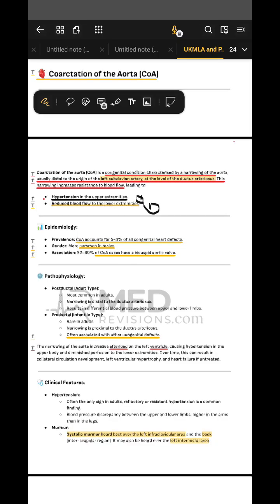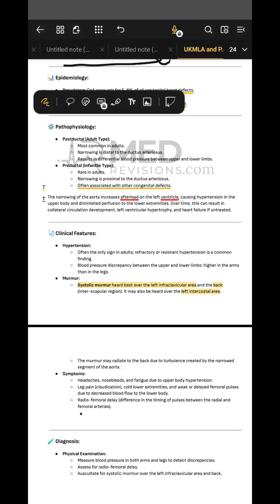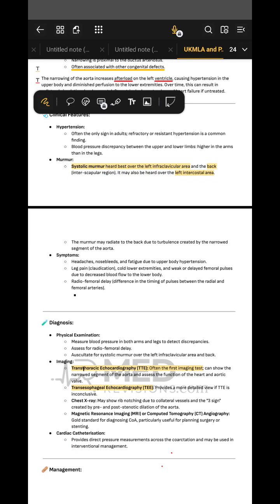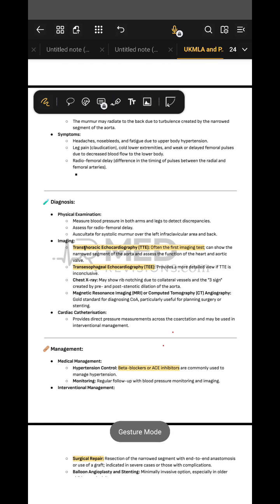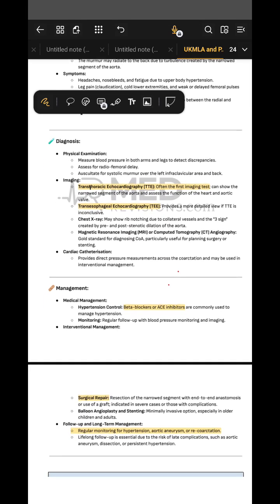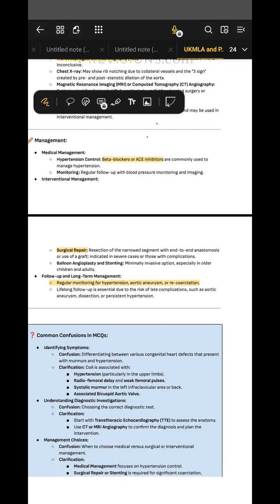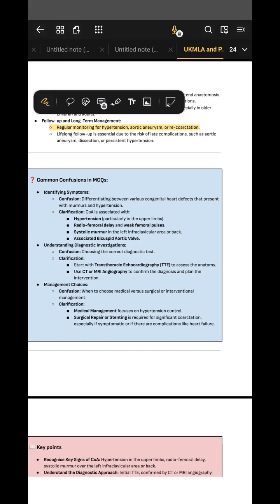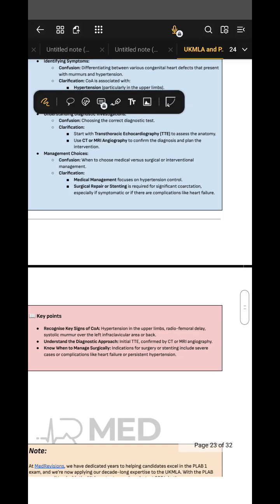Review in notes coarctation of aorta